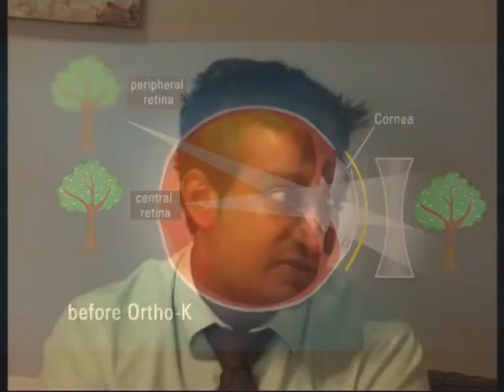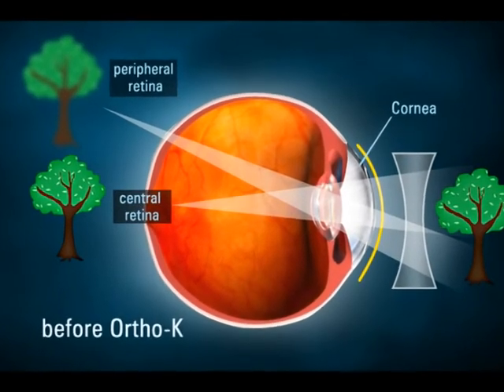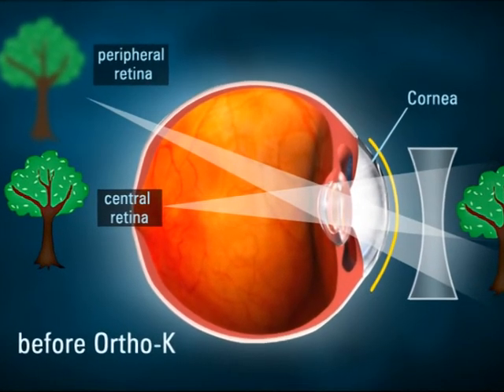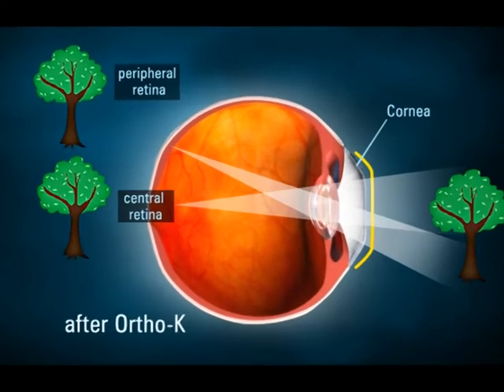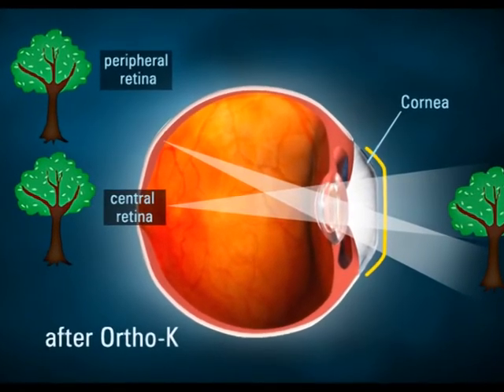Orthokeratology - Is this for me?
This news article explains about orthokeratology (Orthok), as used in the correction for longsightdness (hyperopia) shortsightedness (myopia), astigmatism, and presbyopia (vision after forty). Jagrut Lallu explains to interviewer Ashleigh Burgess about the procedure and what to expect during it. More information can be found at Visique Rose Optometrists website and the Orthokeratology Society for Oceanias website.